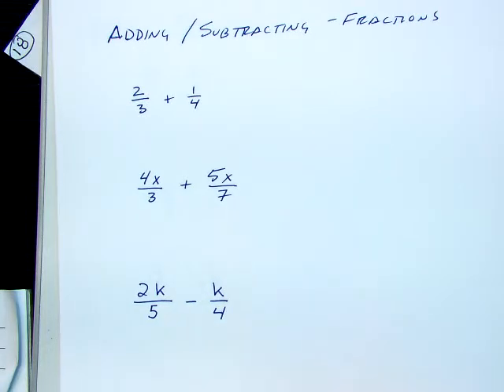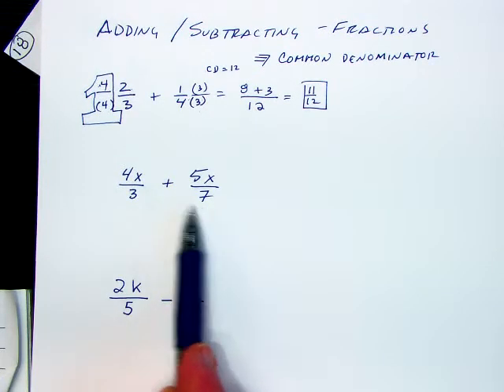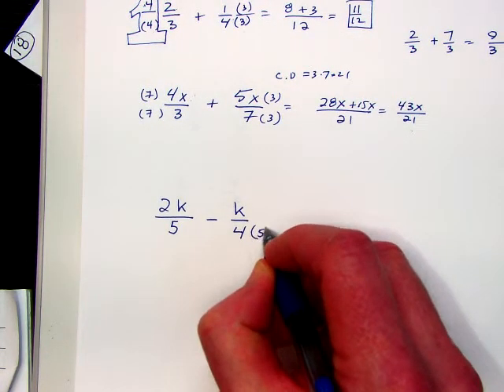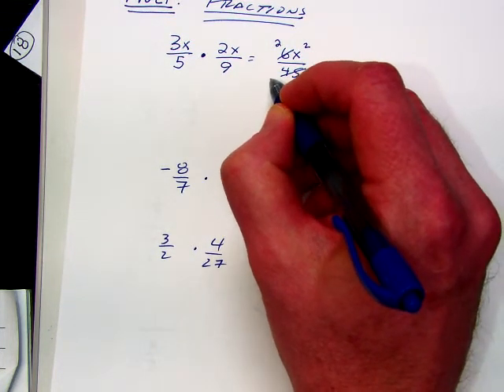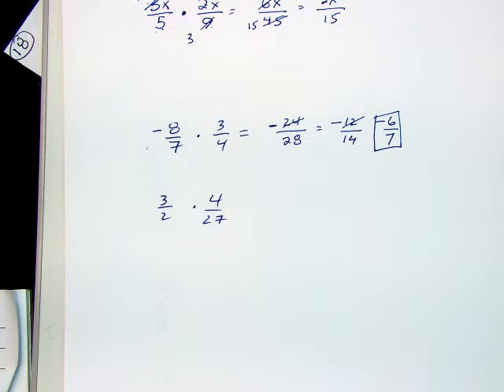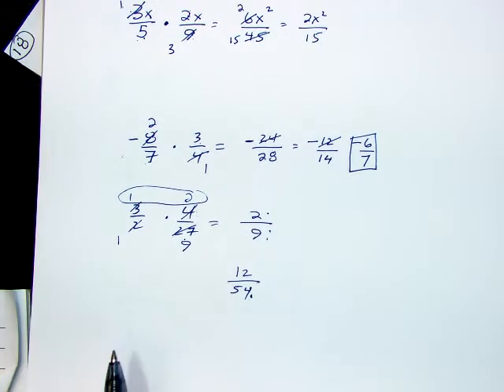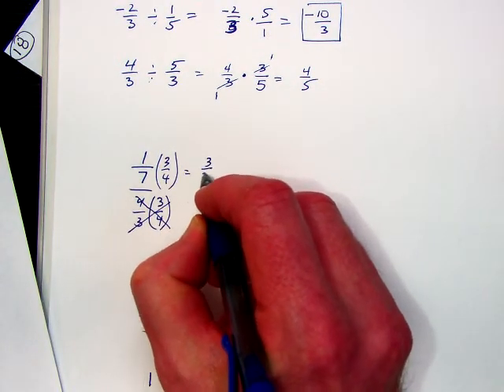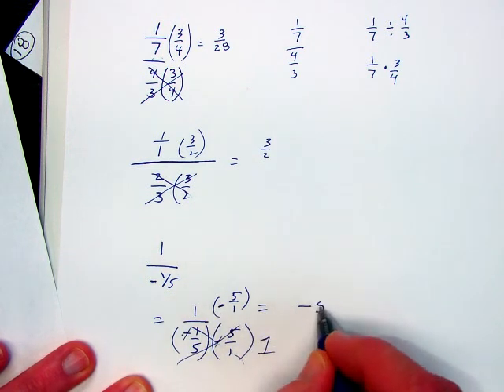Fractions - Add, Subtract, Multiply and Divide